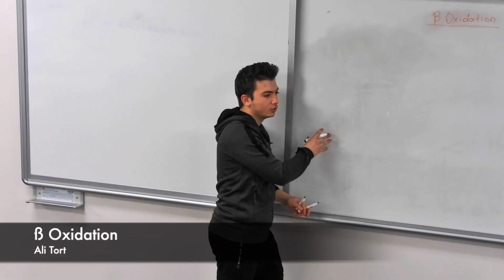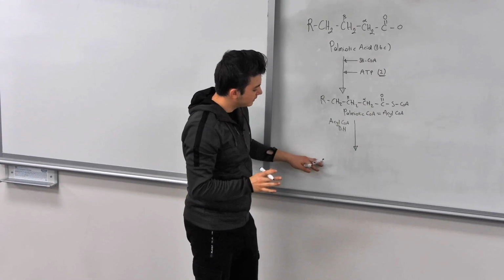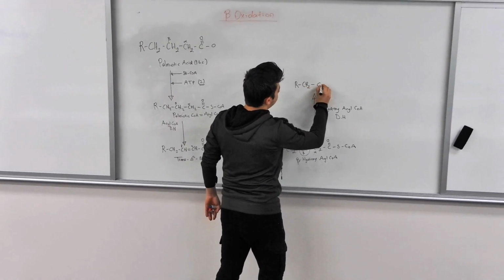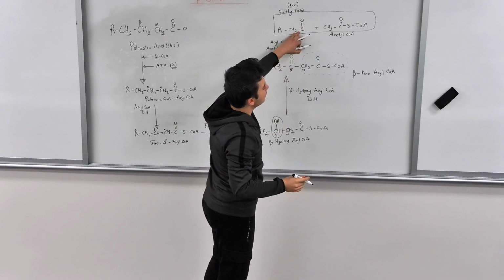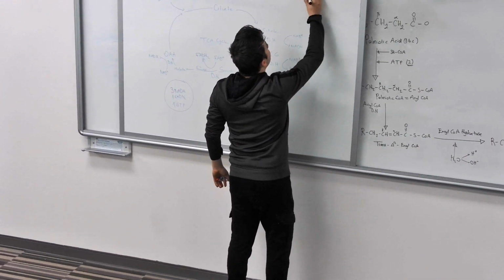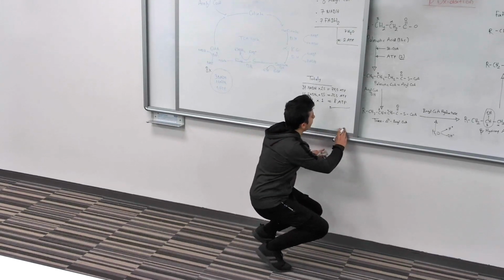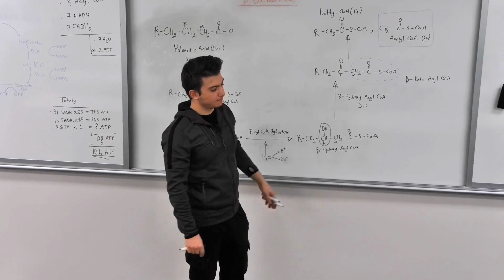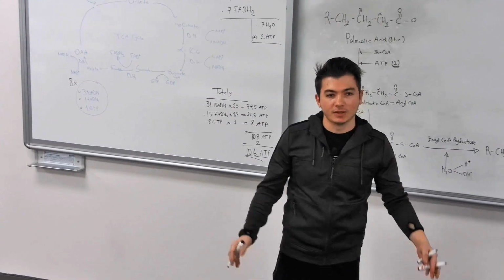Beta Oxidation in 25 minutes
I am a medical student at Acıbadem University.
This video is about beta oxidation.